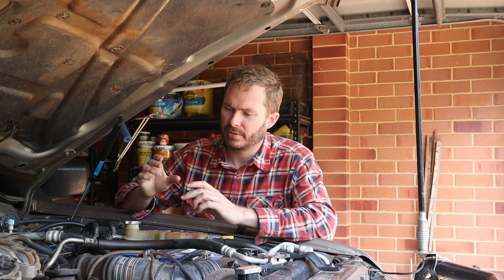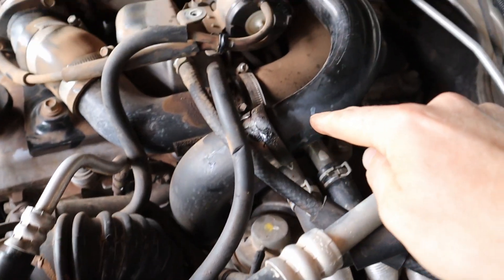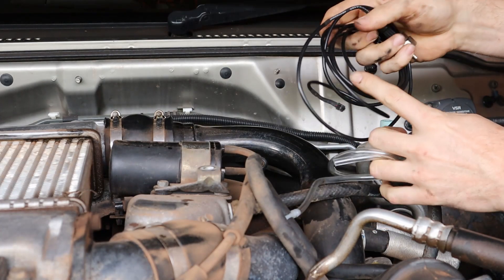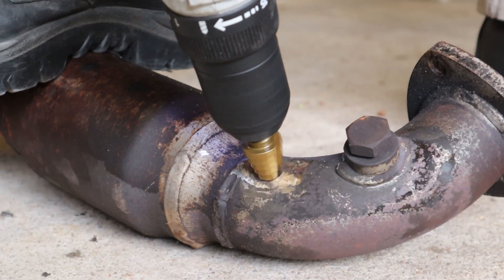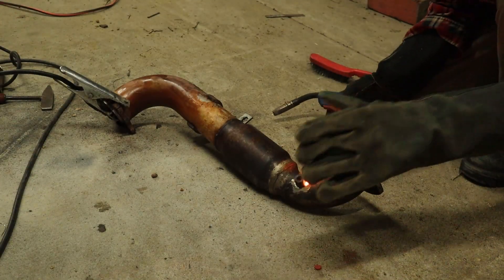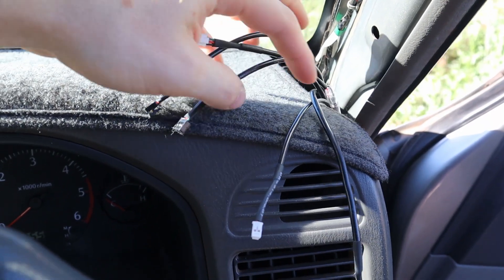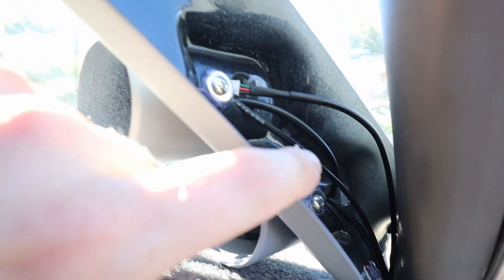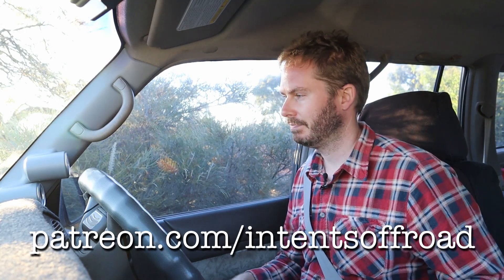Aftermarket Gauges Installation. Diesel Boost and EGT on Nissan Patrol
Installing aftermarket gauges including diesel boost and EGT on a Nissan Patrol ZD30.

 You've probably heard about how boost and exhaust gas temperature gauges are essential for all diesel four wheel drives. Well in this video we're going to look at how to install a set of your own. It covers how to fit a pillar gauge pod, how to wire up aftermarket gauges, how to install an exhaust gas temperature (EGT) probe and how to fit a boost gauge sender.